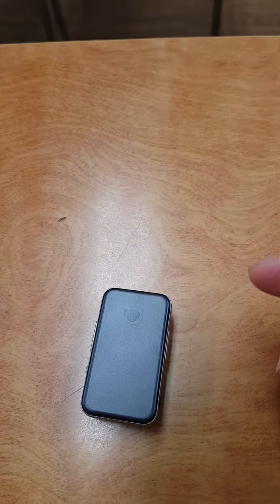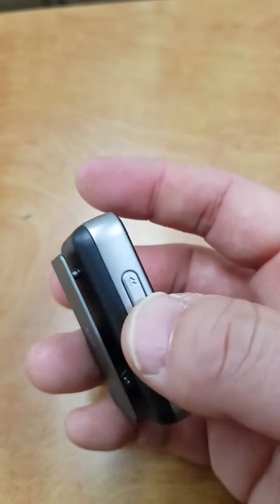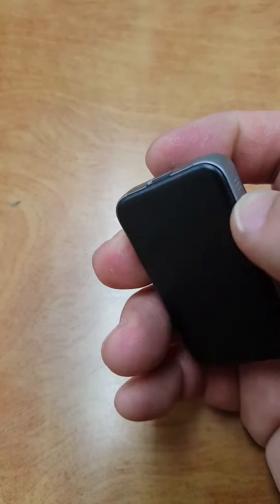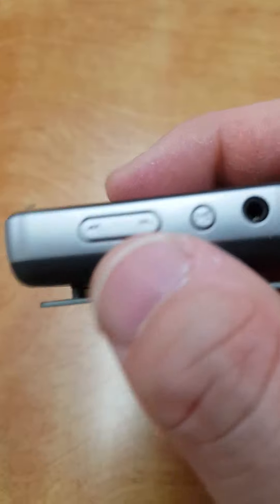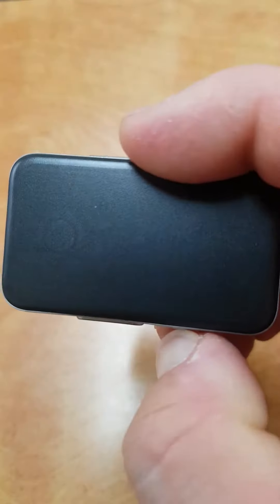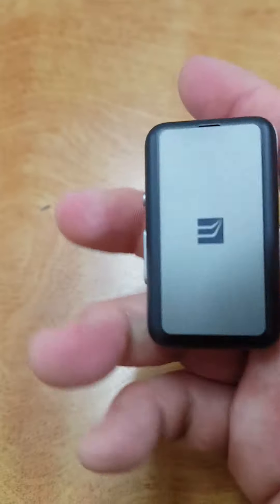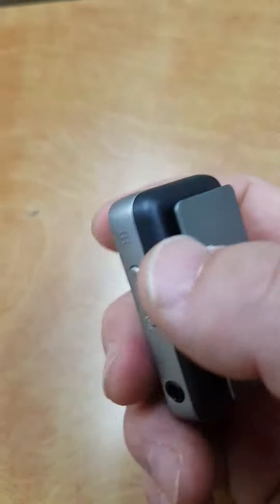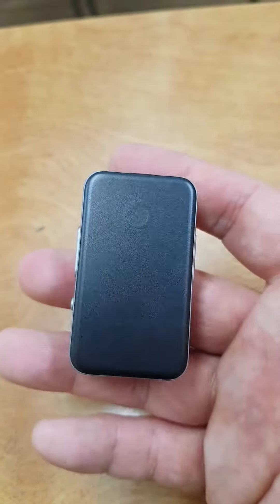Radsone ES100 review. A best bluetooth music device for personal use.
I am not an audio expert but love to use Es100. It is a right solution to find a bluetooth that will last me many hours in subway or on bicycle riding